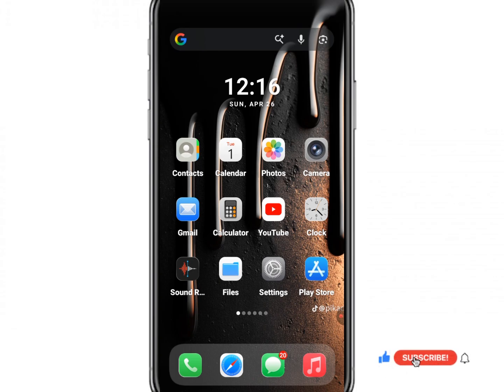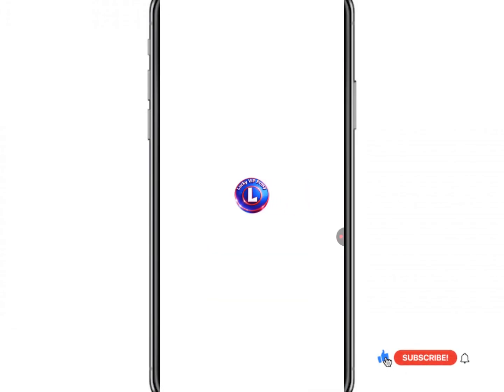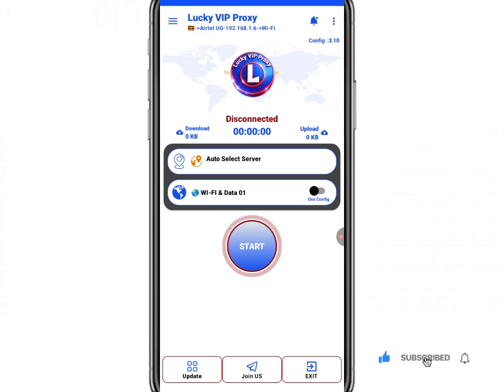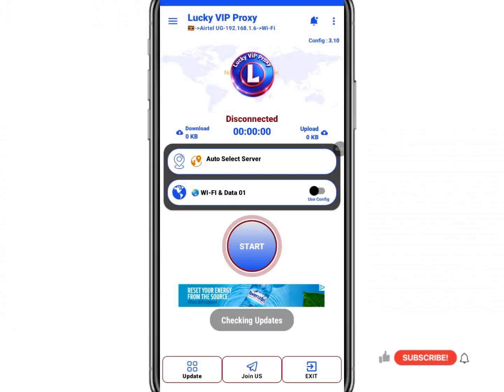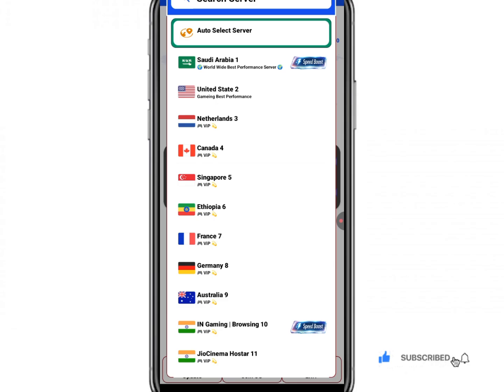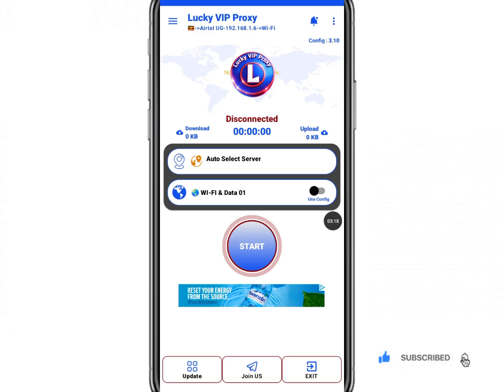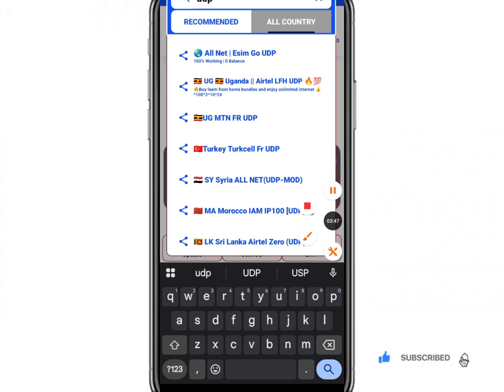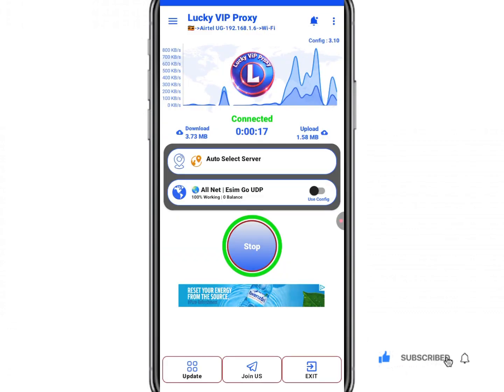Lucky VIP Proxy Full VPN Settings You Didn't Know for Secure Browsing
How to setup Luck ViP Proxy VPN with the best settings for fast secure connection on Android devices. In this tutorial I show you step by step how to configure Luck ViP Proxy VPN for smooth browsing, stable connection, and better performance on all supported networks.